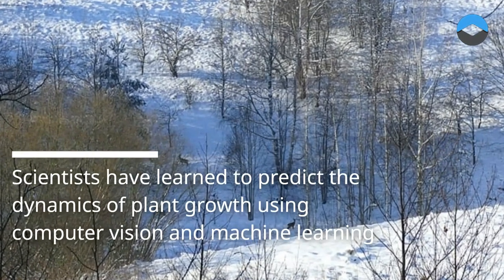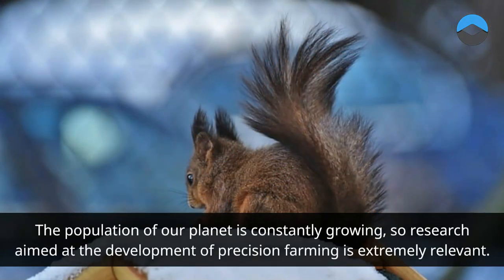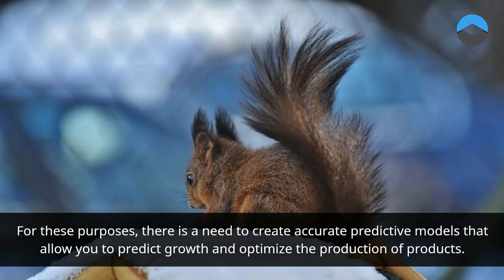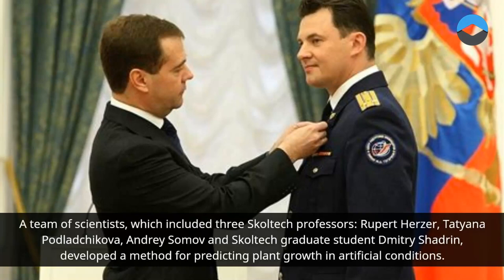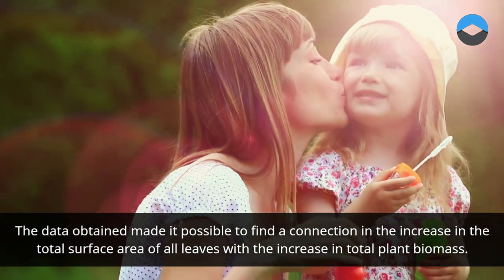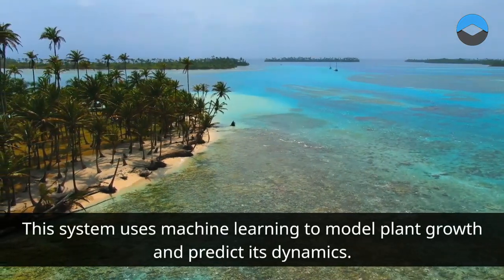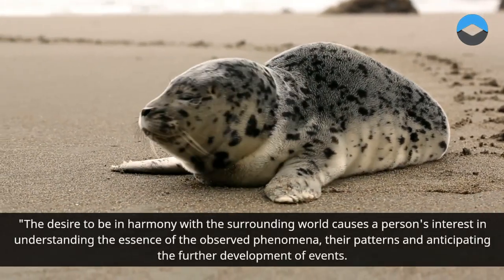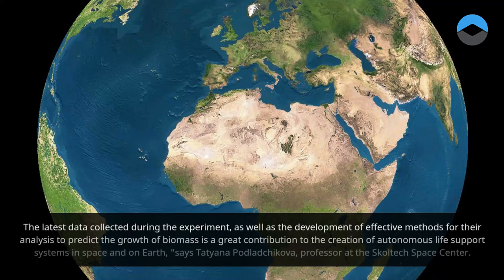predict plant growth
predict the dynamics of plant growth using computer vision and machine learning

A group of scientists from the Space Center and the Center for Scientific and Engineering Computing Technologies for tasks with large data arrays of Skoltech has developed a method for predicting the growth of plant biomass based on 2D and 3D images.

The results obtained will increase the efficiency of precision farming, both on Earth and in space.

The results of the study were presented at the prestigious international scientific and technical conference IEEE Instrumentation and Measurement Technology Conference.

The population of our planet is constantly growing, so research aimed at the development of precision farming is extremely relevant.

The high technologies used in this area offer great opportunities to combat hunger in developing countries, ensure food security, reduce the human impact on the environment and increase the economic efficiency of agriculture.

However, precision farming faces a number of difficulties and unsolved tasks, the key problem is the optimization of the use of resources.

For these purposes, there is a need to create accurate predictive models that allow you to predict growth and optimize the production of products.

Unfortunately, empirical models that describe biomass growth depending on various factors have a number of disadvantages limited application to different types of crops and too many parameters, the measurement of which is expensive or slow.

Universal models with sufficient accuracy are indispensable not only in the fields, but also in the creation of highly efficient greenhouses with controlled growth conditions, as well as in artificial life support systems, on space stations.

A team of scientists, which included three Skoltech professors Rupert Herzer, Tatyana Podladchikova, Andrey Somov and Skoltech graduate student Dmitry Shadrin, developed a method for predicting plant growth in artificial conditions.

The first stage of the work was the collection of statistical data. The growth of plants in an artificial groundless system was recorded using a 3D camera.

The data obtained made it possible to find a connection in the increase in the total surface area of all leaves with the increase in total plant biomass.

After that, the increase in leaf area was recorded using a 2D camera, and on the basis of these measurements, a dynamic model of plant growth was built.

The main feature of the developed method is the combination of 3D and 2D cameras when collecting data.

With this approach, there is no need for complex calculations with many parameters.

Indicators of the area of all leaves and biomass in combination with the developed mathematical models give accurate results.

To conduct the experiment, an automatic system with artificial growth conditions was created, equipped with 2D and 3D cameras, as well as sensors that collect environmental data.

This system uses machine learning to model plant growth and predict its dynamics.

During the experiment, more than 10,000 images were processed.

The study formed the basis of a pilot project to optimize plant growth in a high-tech experimental greenhouse farm of Michurinsk State Agrarian University.

The main advantage of our method is that 3D images are enough to obtain for each plant species only once.

After that, to predict the growth of biomass in greenhouses, it is enough to use the simplest chambers.

This greatly simplifies and reduces the cost of forecasting, monitoring and optimization systems for greenhouses and artificial life support systems, says the first author of the study, Dmitry Shadrin.

The desire to be in harmony with the surrounding world causes a person's interest in understanding the essence of the observed phenomena, their patterns and anticipating the further development of events.

Knowledge about the world around us is based on observation and experiment.

Dmitry Shadrin, a graduate student of Skoltech, implemented a unique experiment on the groundless cultivation of tomatoes and lettuce.

The latest data collected during the experiment, as well as the development of effective methods for their analysis to predict the growth of biomass is a great contribution to the creation of autonomous life support systems in space and on Earth, says Tatyana Podladchikova, professor at the Skoltech Space Center.

# Hi-Tech
# Biology
# Machine Learning
# plants
# Skoltech